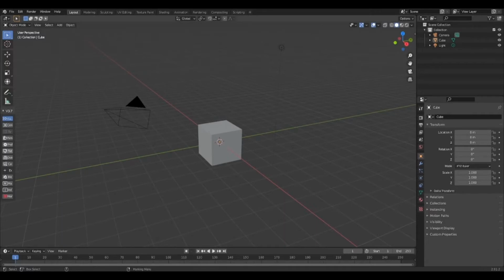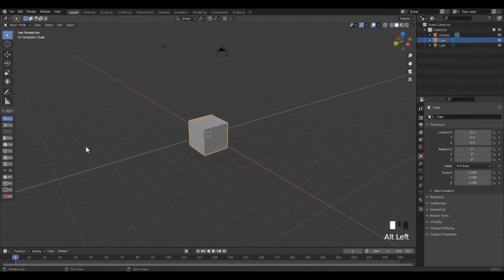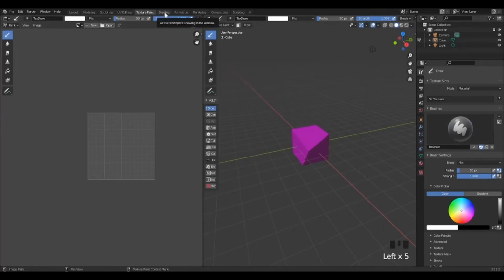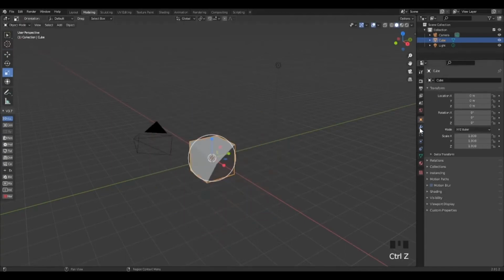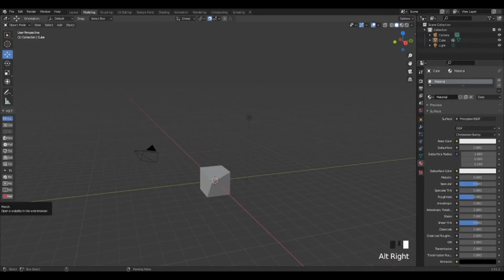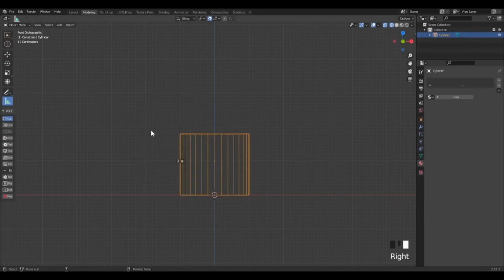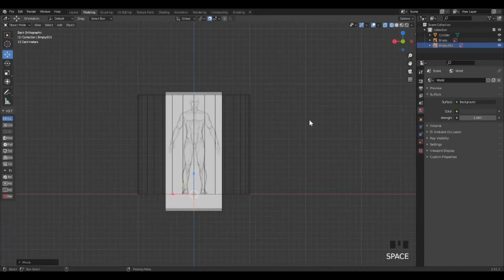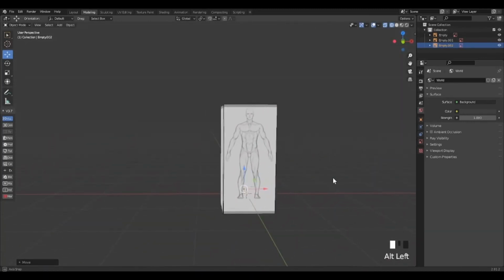Demon Character Sculpting: Tutorial pt 1 || Entry Level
Welcome to the first of 7 tutorials on how to build a demon samurai character.

Join Millie Harris as she walks us through the process. This tutorial is aimed at artists who are somewhat familiar with the ideas and concepts but are still learning Blender or Sculpting.